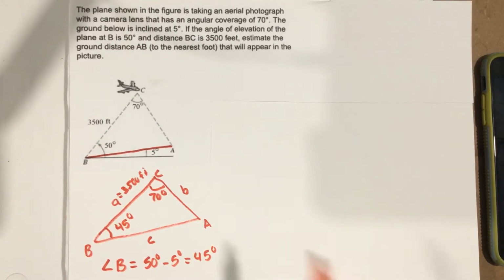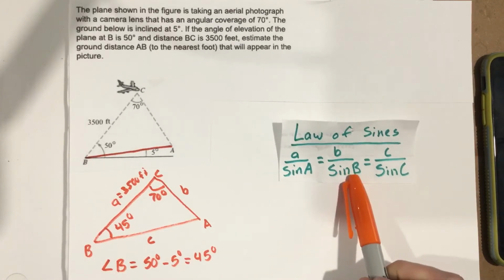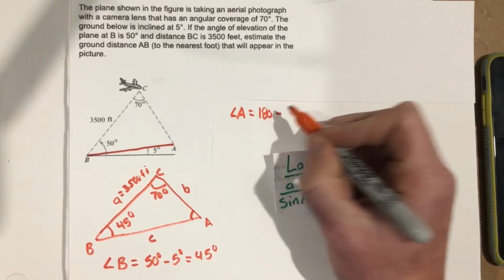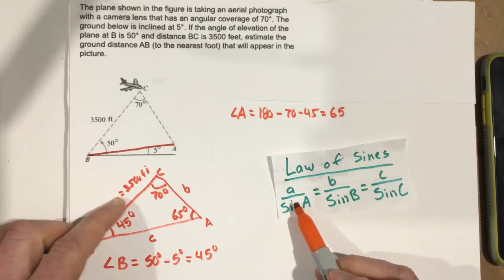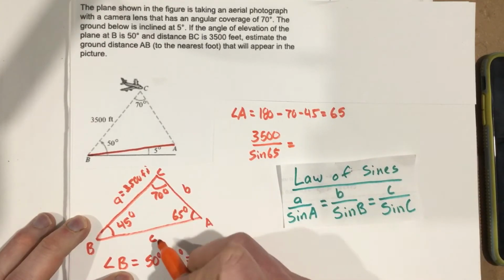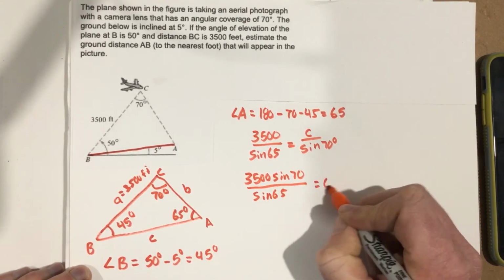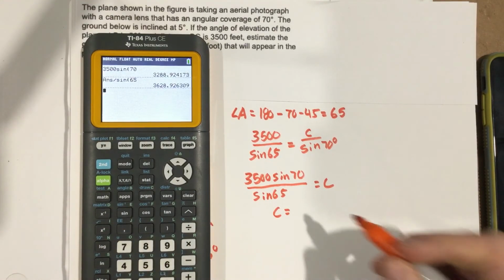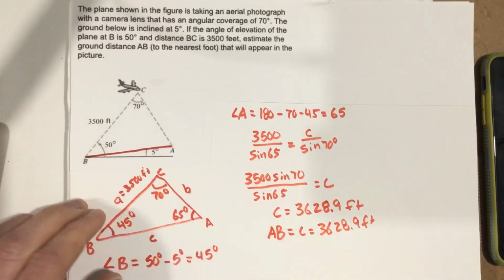Assessment #8 (Precalc) - Review Problem #2